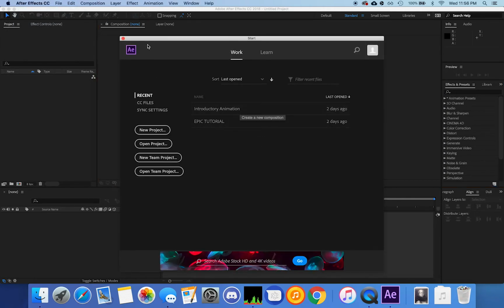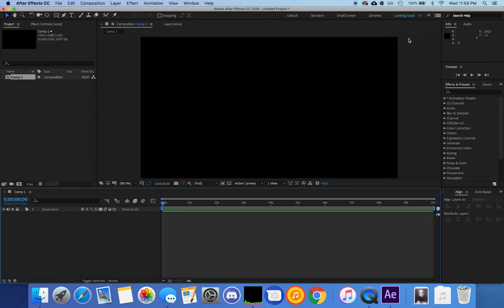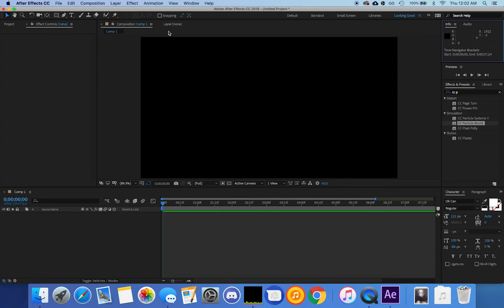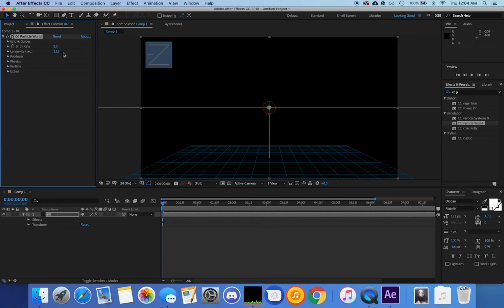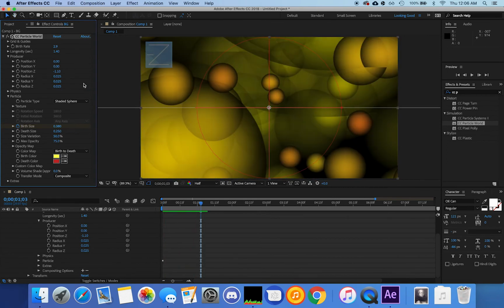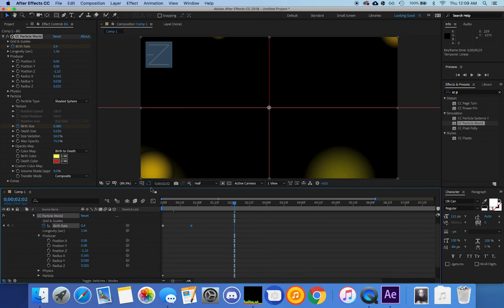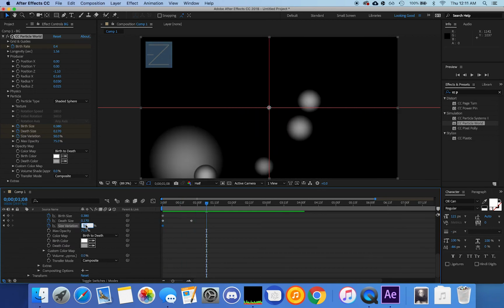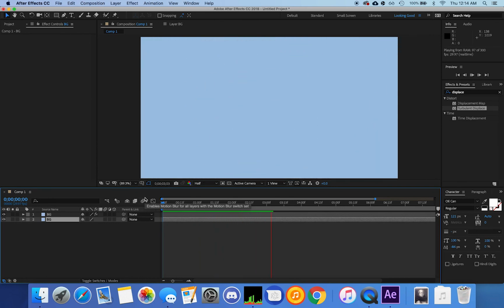After Effects Tutorial Part 1 1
Going over the basics of adobe after effects.

I got lazy editing about a third of the way in for the most part